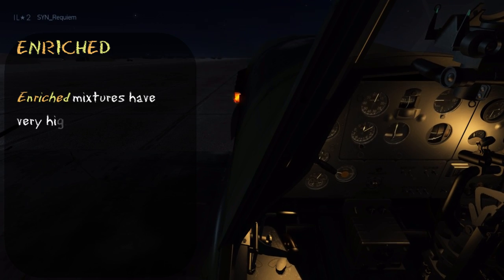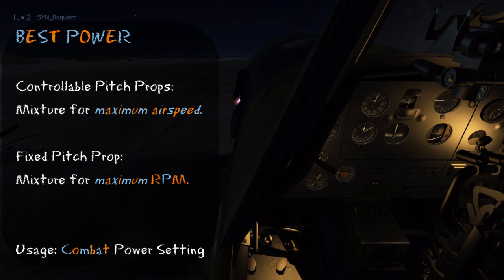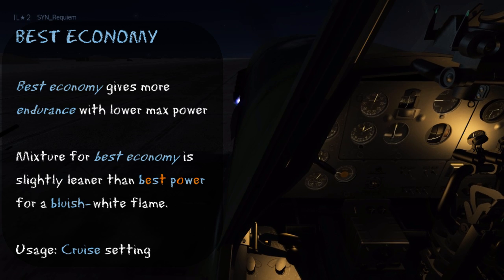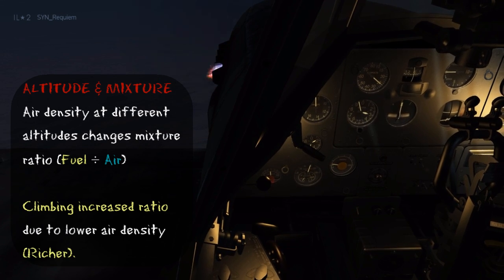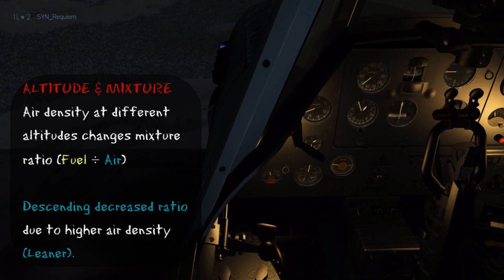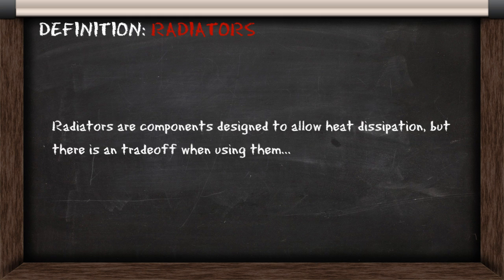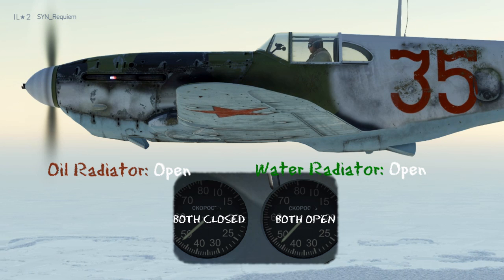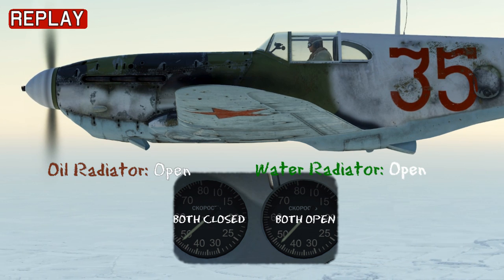CEM #1 - Mixture & Radiator Basics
This lesson is the first in a series of videos covering Complex Engine Management (CEM).
#1 Covers the theory and basic management of both your mixture and radiator controls to help you optimise your engine performance.